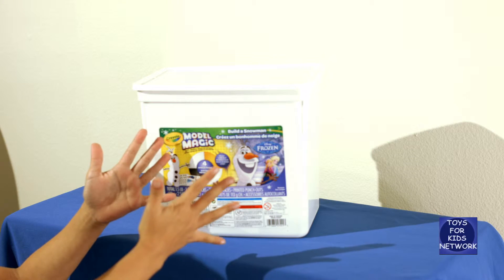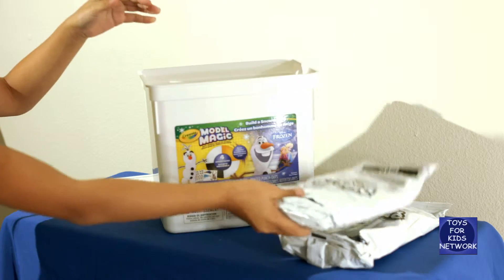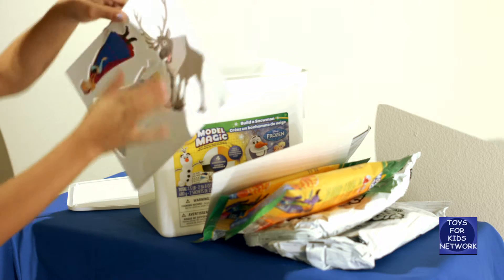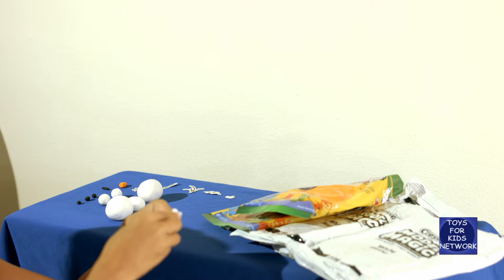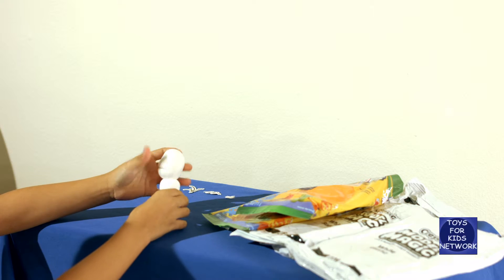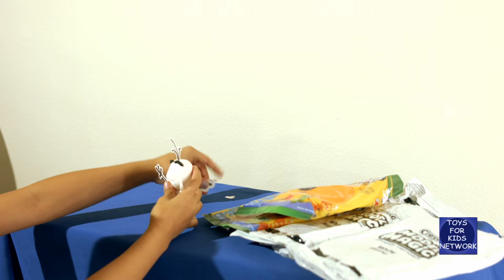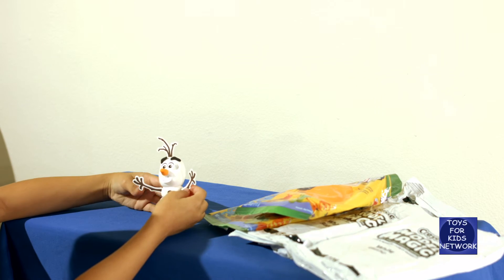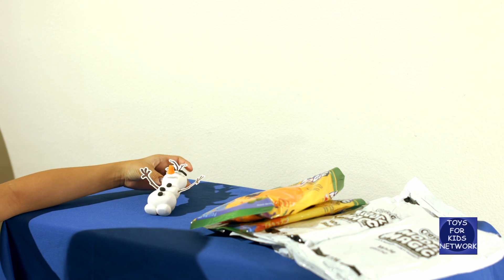Model Magic Snowman Frozen Crayola - New Toys For Kids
Checkout our model magic creations. It was fun and easy to create Olaf.

Crayola's Model Magic modeling compound is an exciting, non-toxic modeling material that is easily manipulated and joined to make any form or shape. It is lightweight, clean and resilient. It doesn't cling to skin or room surfaces. It can be attached to plastic, wood, cardboard and other materials. Also, it is easily paintable after it has dried for 24 hours.